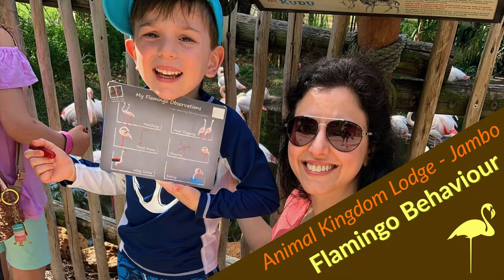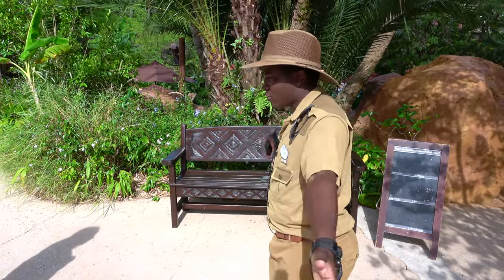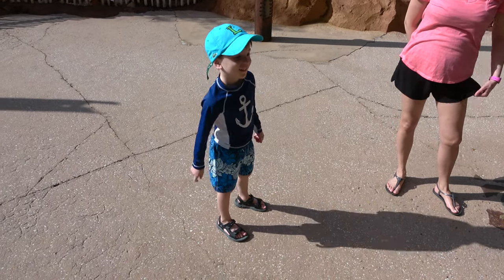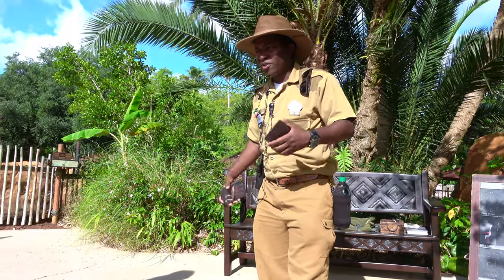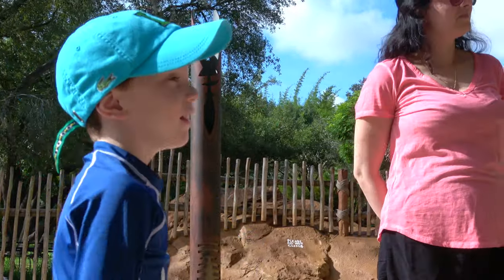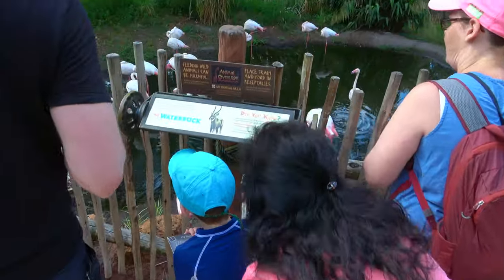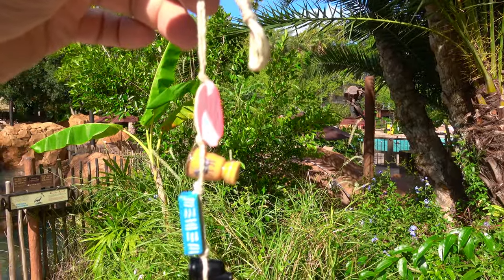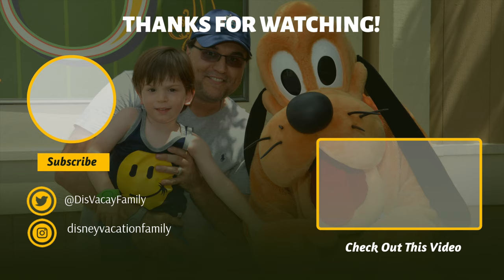FLAMINGO BEHAVIOUR | String of Memories | Animal Kingdom Lodge in 4K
The Animal Kingdom Lodge has some of the best and most unique activities for guests.  These are called beaded activities and when you complete one, you get a special bead.  You put it on a string of hemp.  The goal is to complete this wonderful String of Memories.

Today, Luca learns about Flamingo Behaviours and the kids get to be behavioural scientists, watching and tracking the various Flamingo activities.  This was a great learning experience.

Got That Feeling by Guitarsstate
Unlimited license purchased through PlaceIt.com.